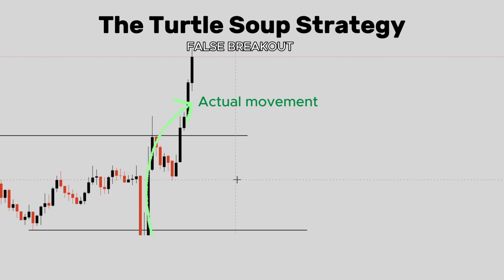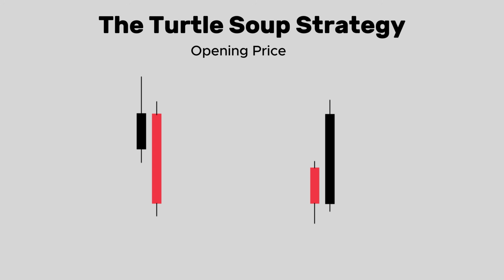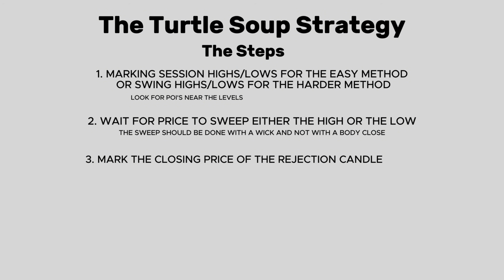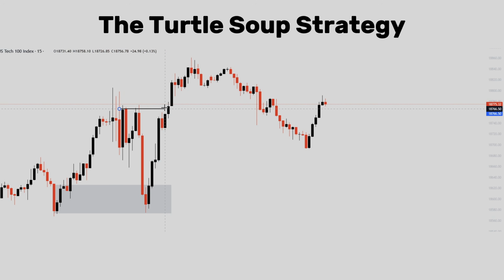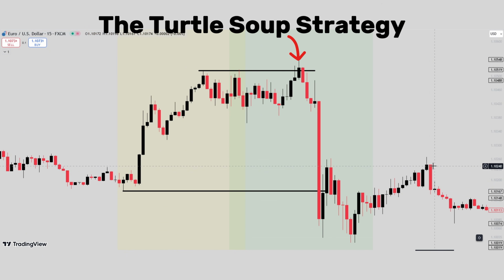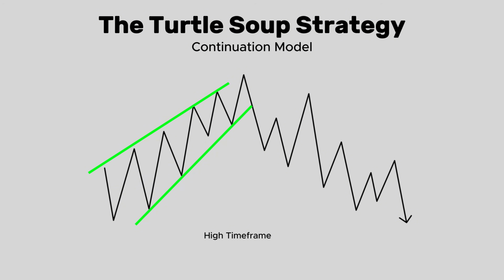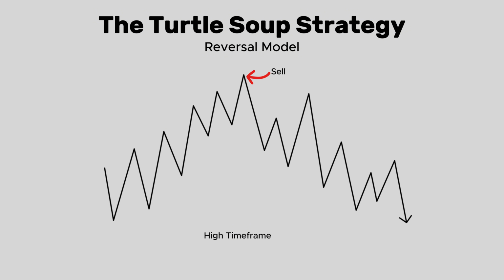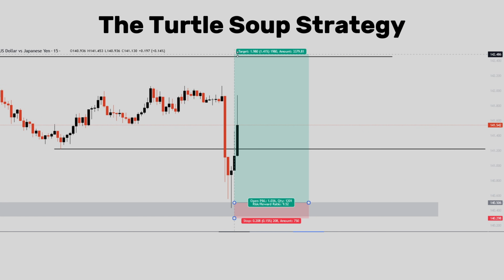Turtle Soup Trading Strategy SIMPLIFIED (ICT Concepts)